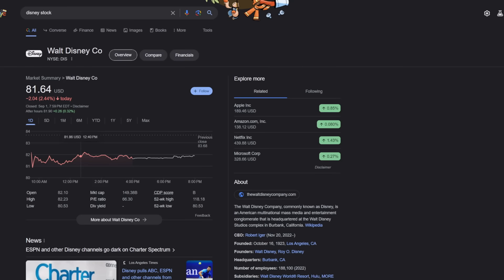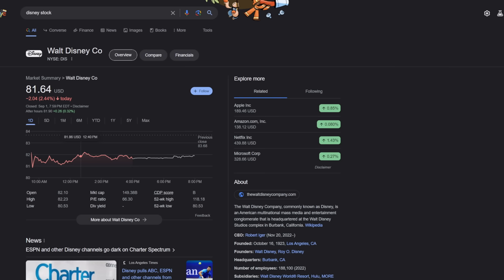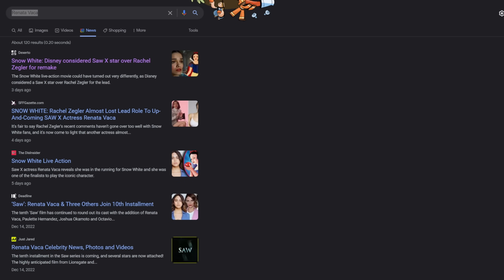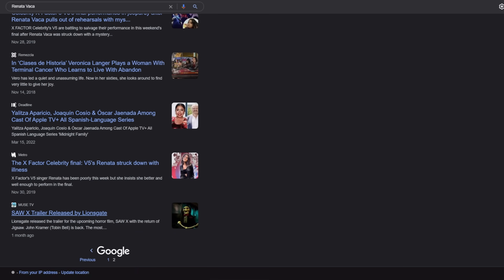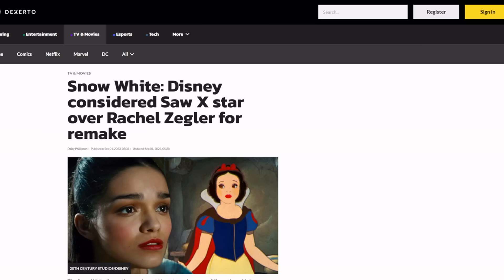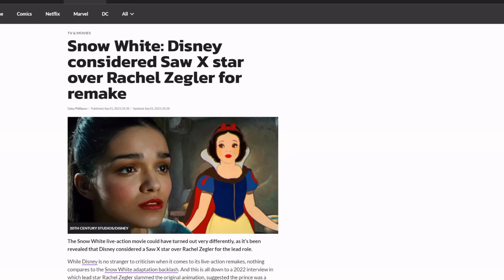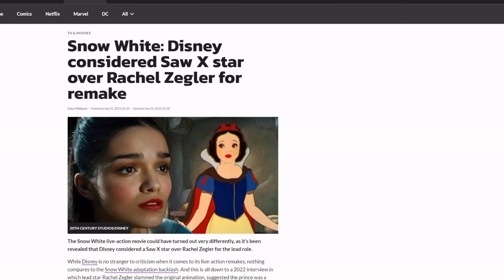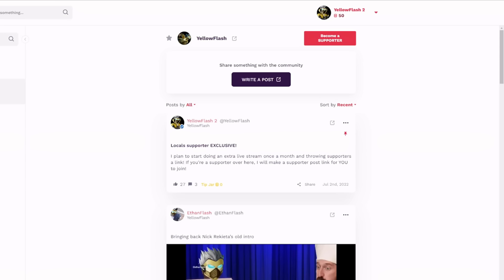Disney almost DUMPED Rachel Zegler! Could have SAVED live action Snow White remake!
Disney considered Saw X star Renata Vaca over Rachel Zegler for Snow White remake.